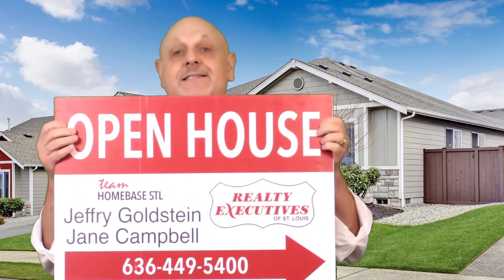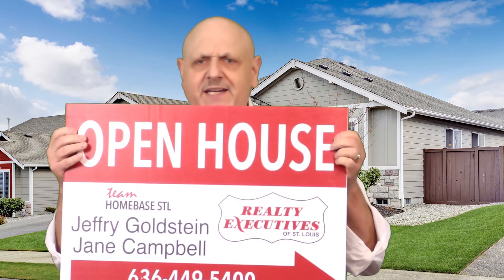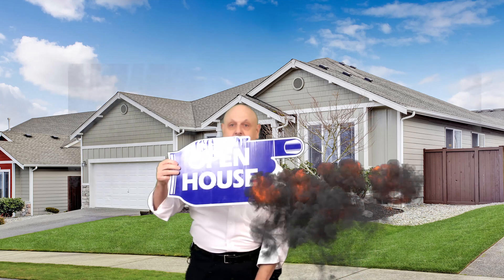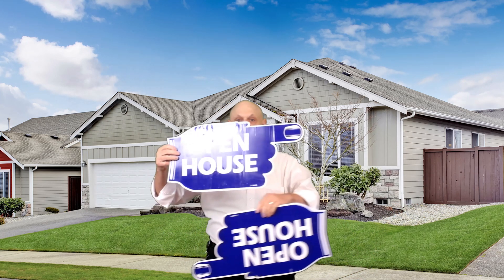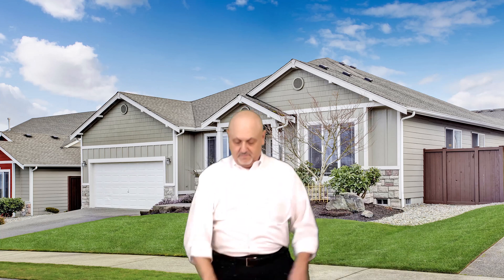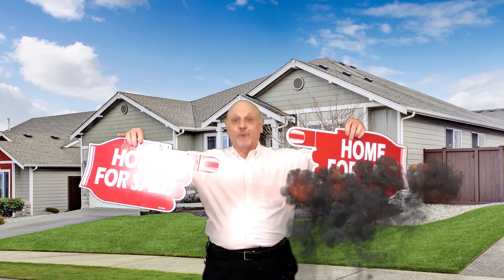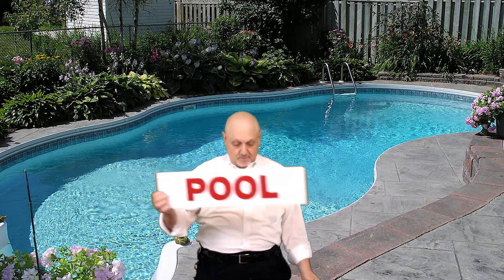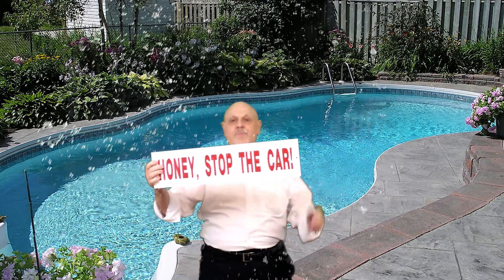Look for the signs!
Give us a call today! If you need any real estate assistance, we want to help.